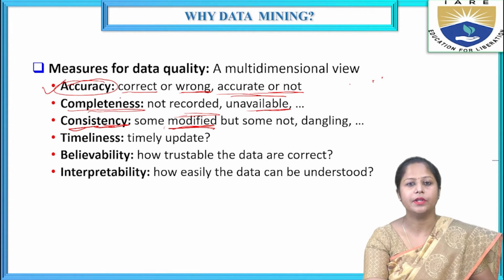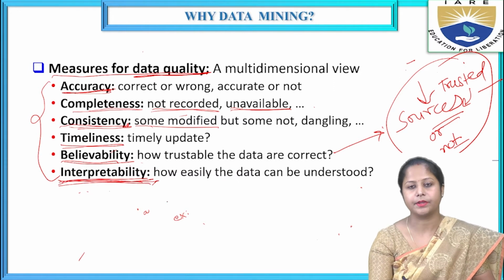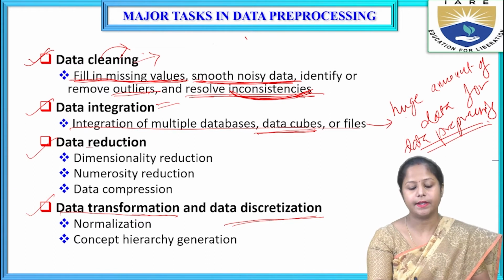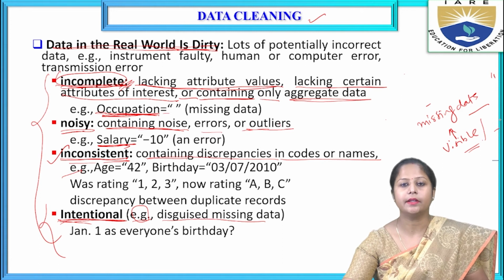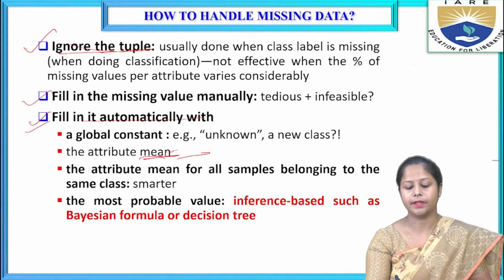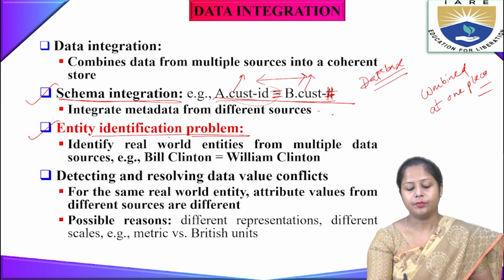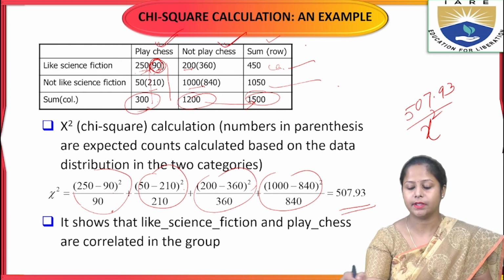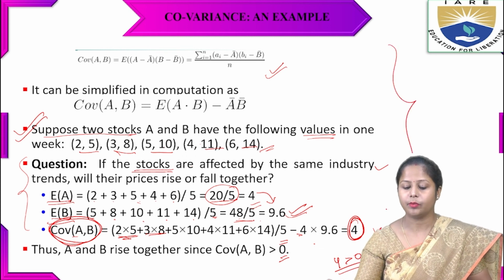Data Preprocessing by Ms. Priyanka Gupta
Data Preprocessing by Ms. Priyanka Gupta | IARE

Telangana, India.